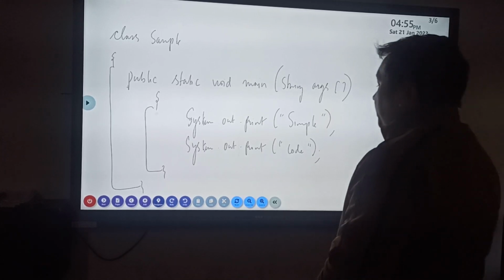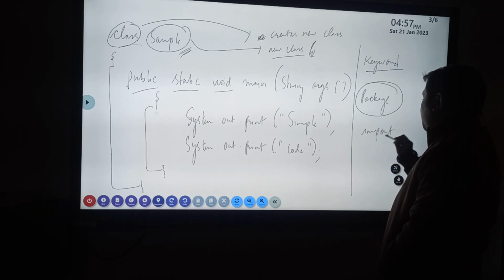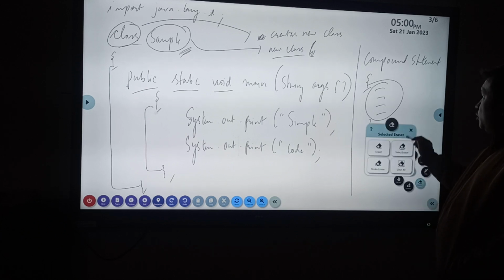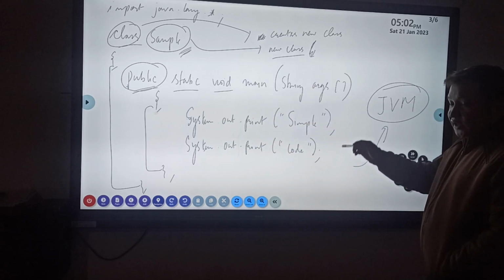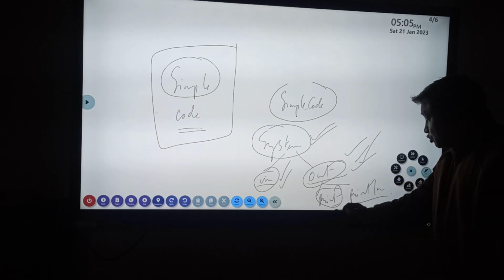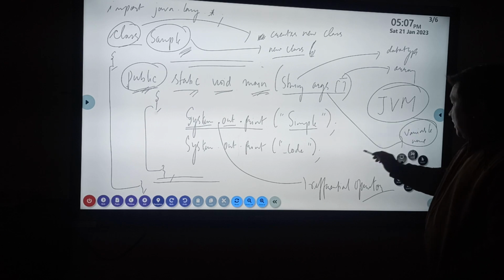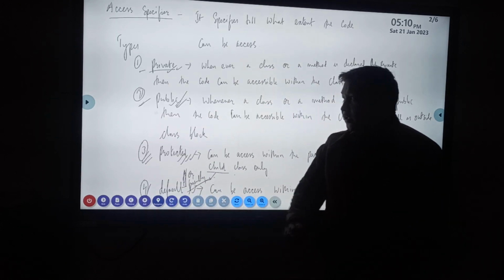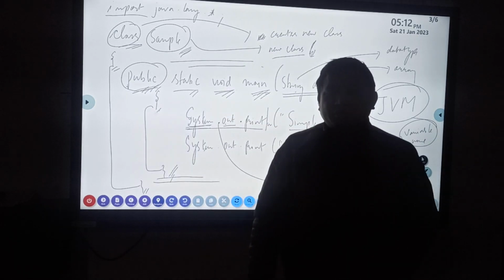access specifier, package (topic 3)